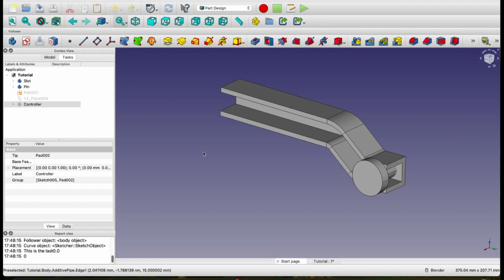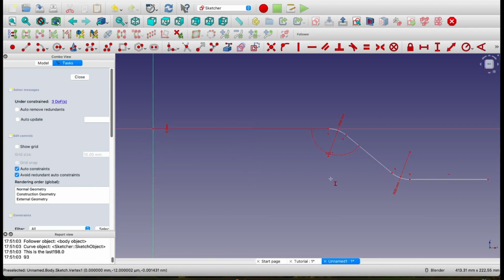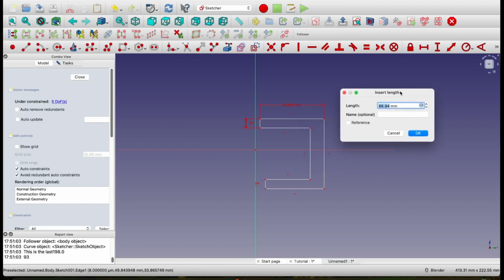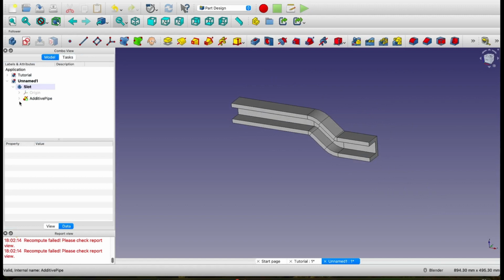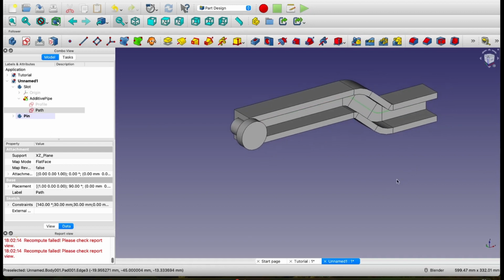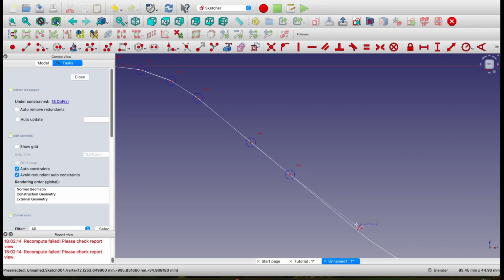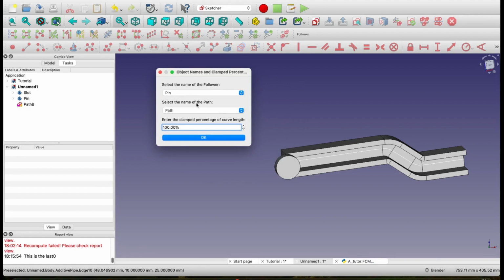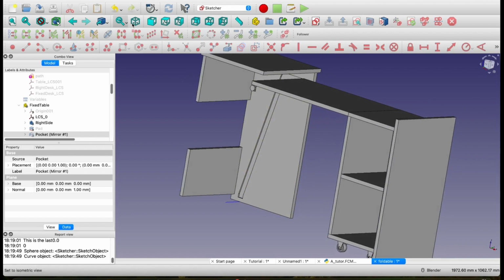A FreeCAD Tutorial:Constrain an Object Along a Non-Straight Path in FreeCAD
This video will teach you how to constrain an object along a non-straight path or slot using FreeCAD. This functionality aims to mimic the "Contact Set" tool in Fusion 360. You will pick up some important tools and tricks by following this tutorial. It is suitable for learners of all levels.

Contents
00:00  Intro
00:45  Create the curve slot : Sketch Path
05:24  Create the curve slot: Sketch Profile
09:50  Create the curve slot: How to use the symmetry tool (Sketch Profile)
10:25.  Create the  curve slot: How to use  the "Addictive Pipe" tool to sweep profile sketch along a path
11:12   Create a Pin to move along the Sketch
12:56   Create a new shape of an existing surface (Nob for the pin)
15:11   Using the B-spline tool to trace a path
20:30   How to create a macro
23:28   Real World Project
25:25   Conclusion